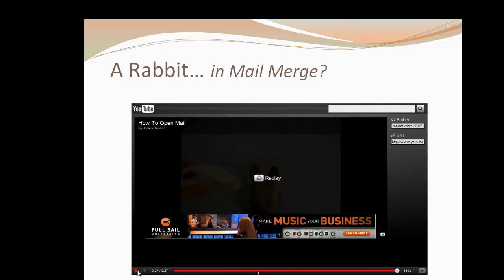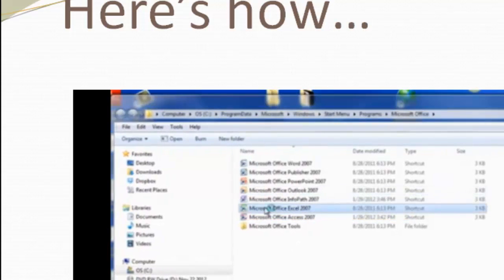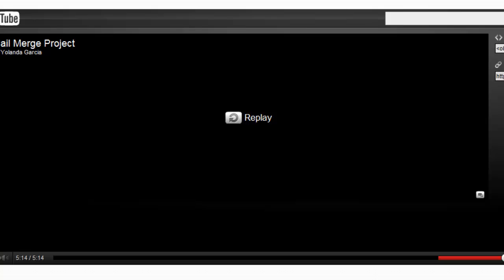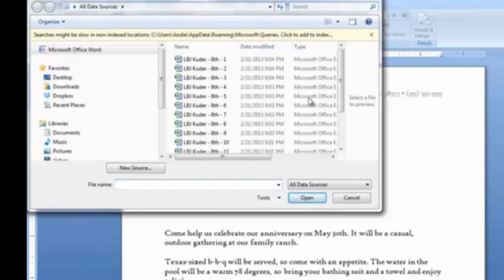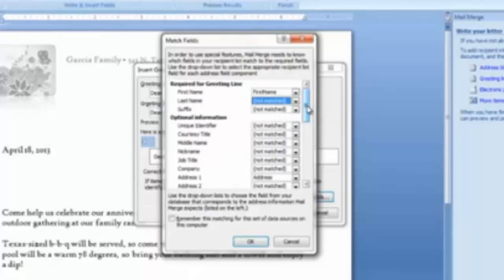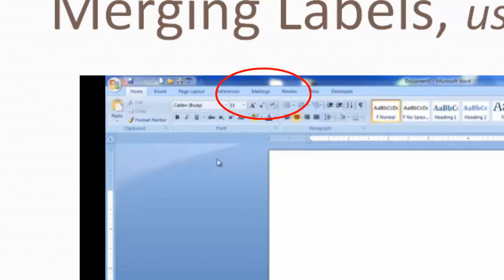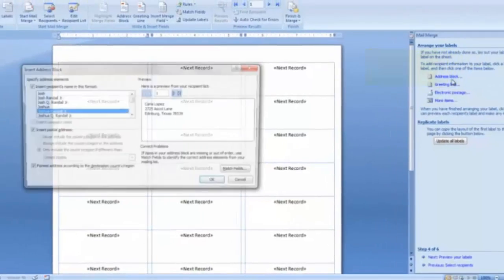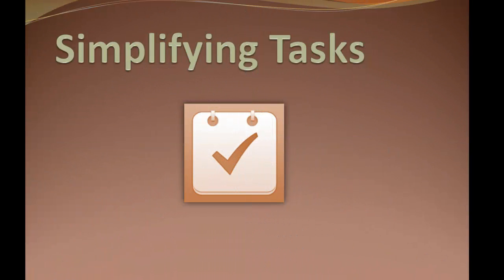Mail Merge Project...simplifying tasks (revised)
This is a project for a class on digital video & audio production.